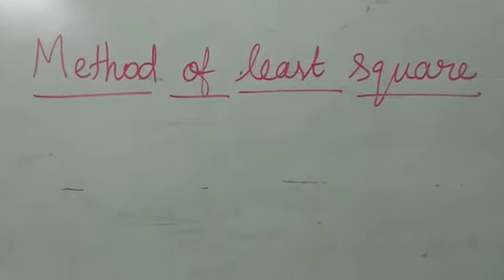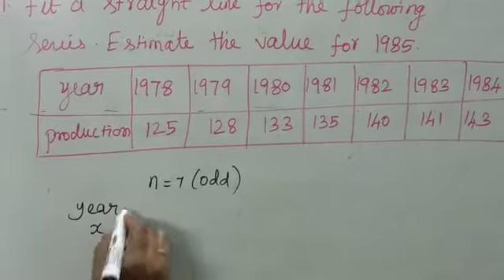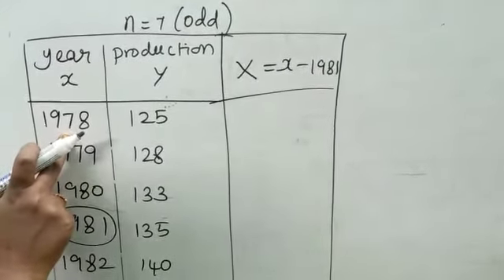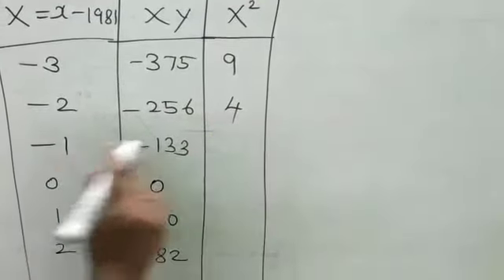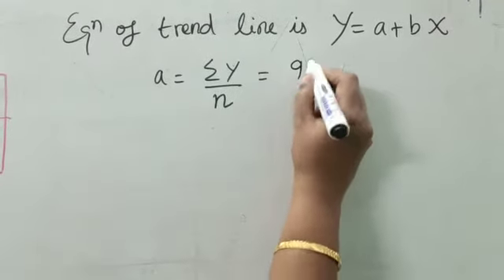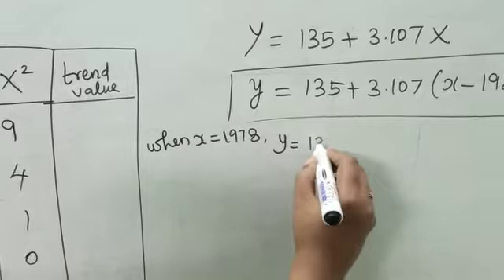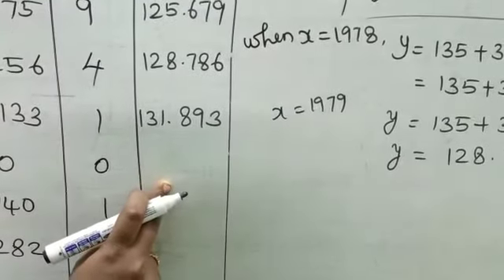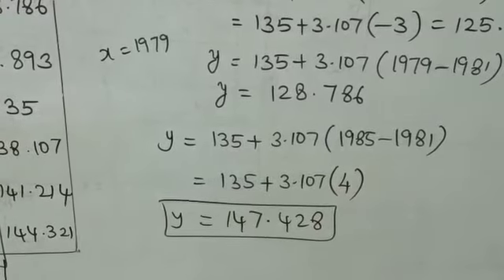Time Series - Method of Least Square ( odd number of data )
Definition and example sum